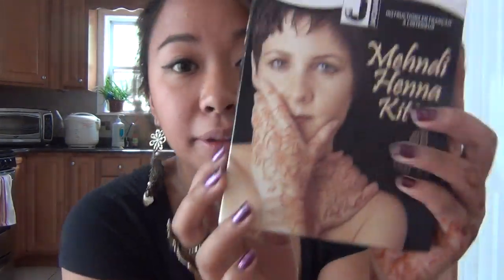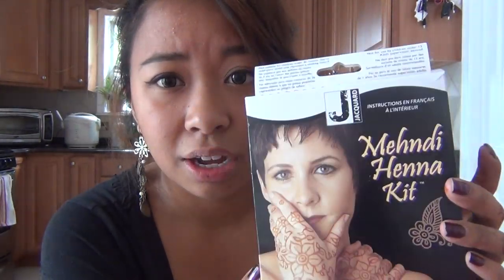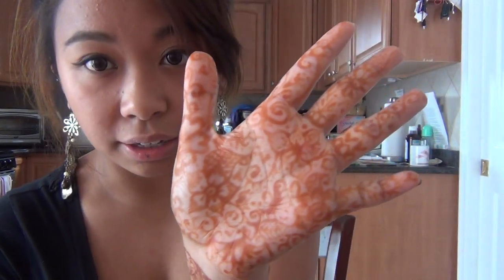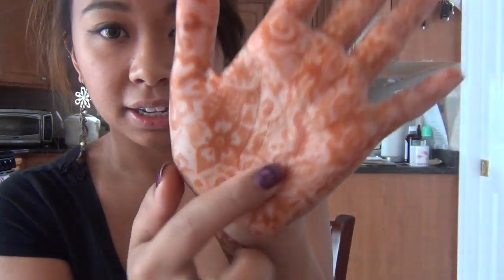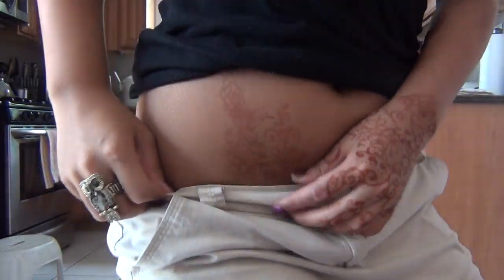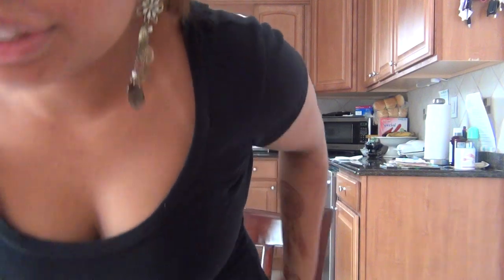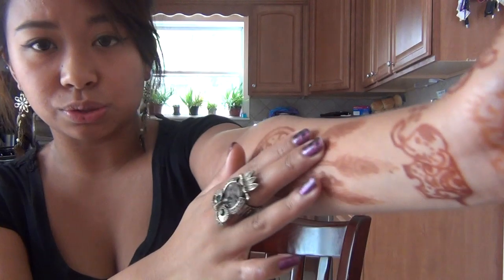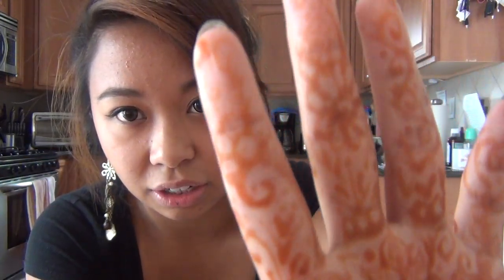Review: Micheals Mehndi Henna Kit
here is the link if you want to see the product up close

i honestly like this kit just because whenever i get henna done its like 12-30 bucks and i bought the kit for like less than 8 bucks. the only flaw of it is that its a little bit runny and i wished it was more a little tacky so it would be easier of intricate designs.

So if you don't want a permanent tattoo or face grueling needles, henna is great for temporary tattoos and they are great for kids. hope you enjoyed this review and ill see you all again
xoxox
icaaaxo